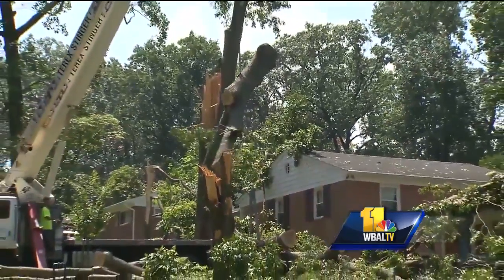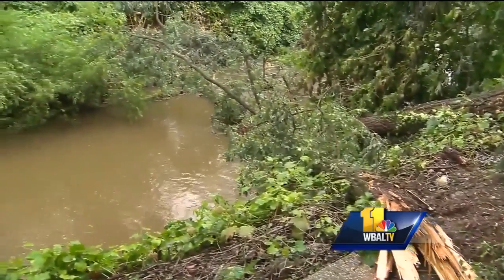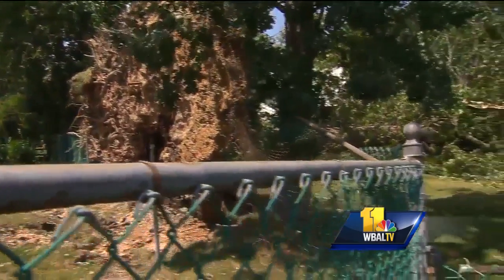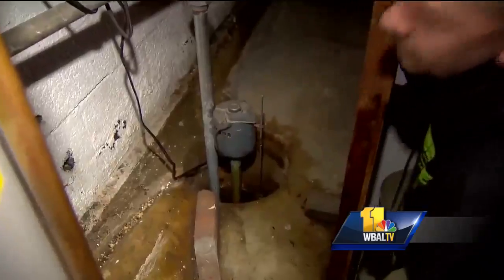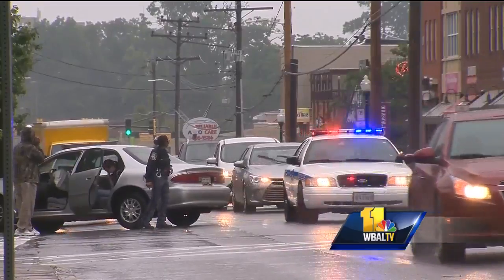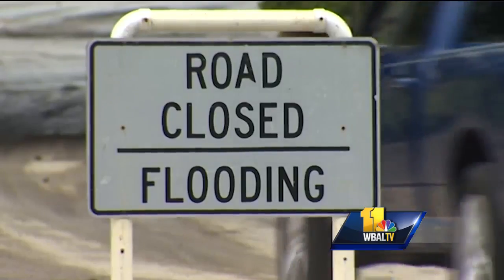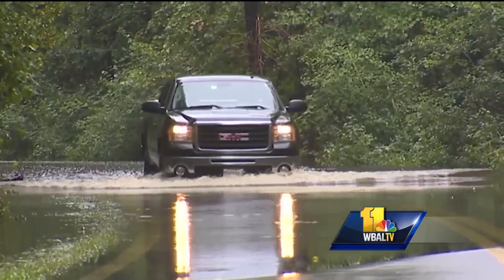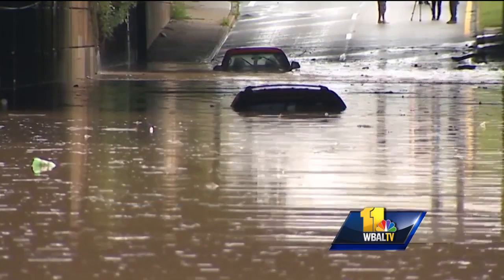Video: Flooding not the only concern amid heavy rain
As far as rainfall, the Baltimore area is about 2 inches above normal year to date, and this month is already more than an inch above normal. A problem into the evening hours will be saturated ground knocking over trees and flooding of creeks and streams, like the Jones Falls.